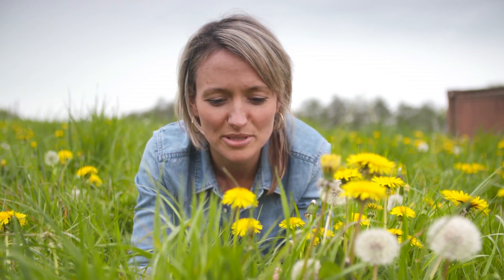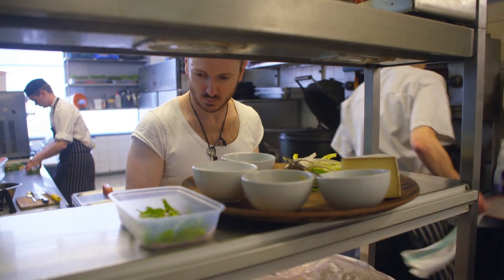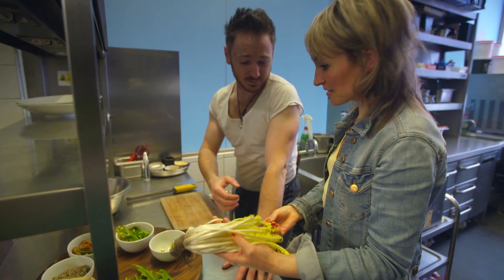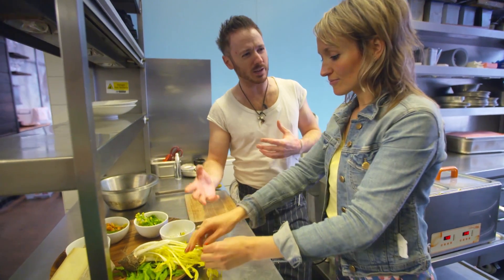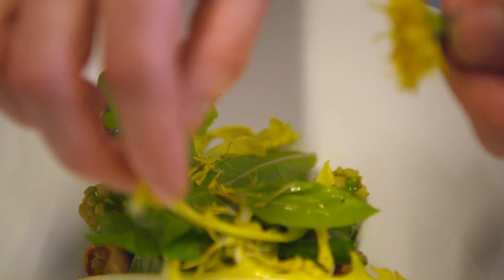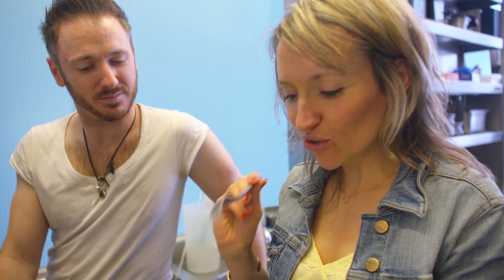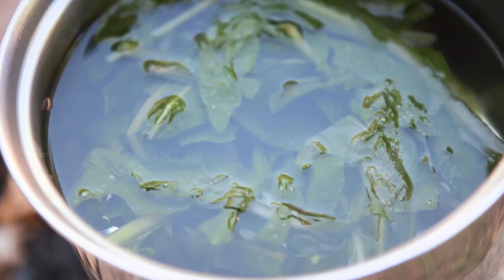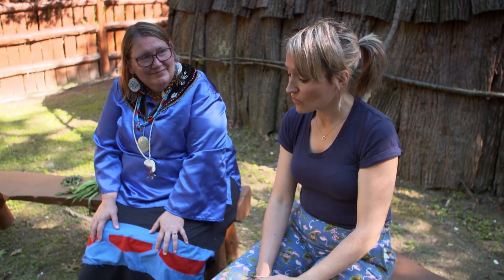Is Eating Dandelions Good for You? | Super Foods: The Real Story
We find out if dandelions really are good for you and how you can create a tasty dandelion dish.